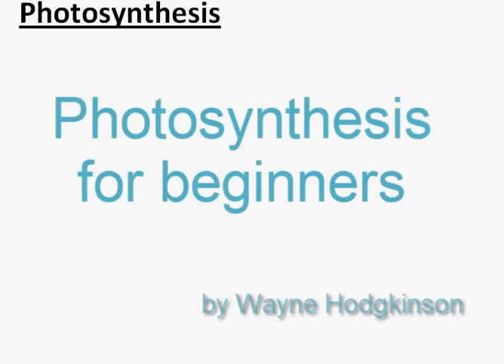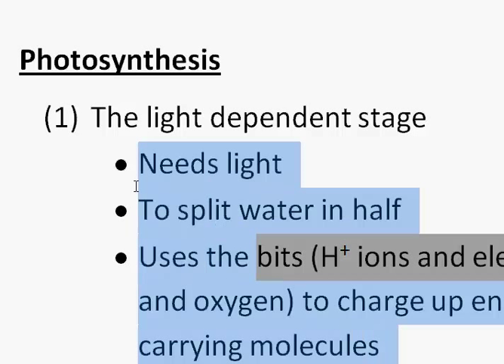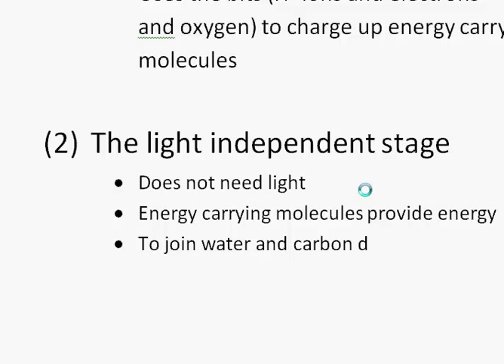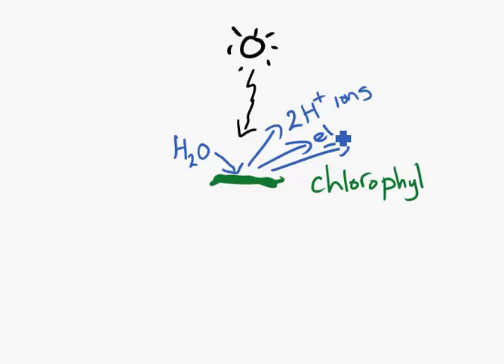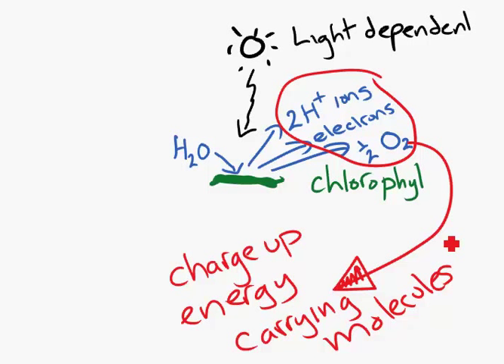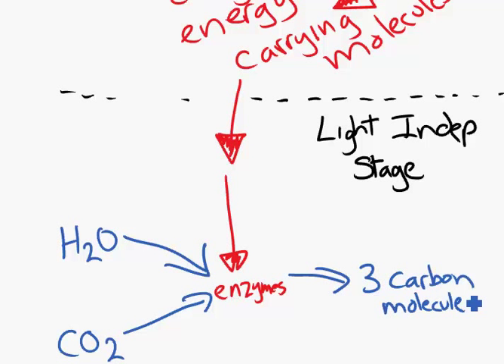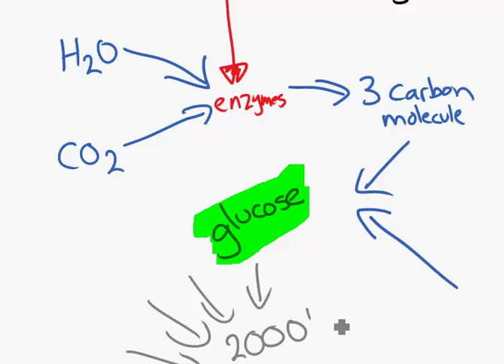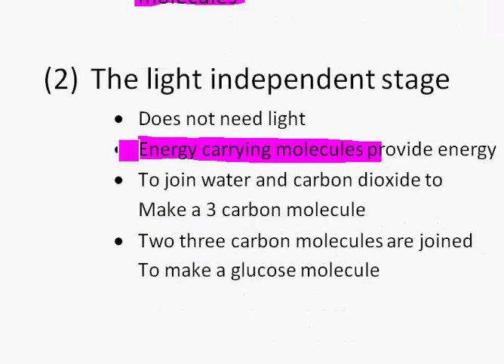MYP - Photosynthesis for beginners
This is an overview of Photosynthesis for my higher MYP students.  It would also be a good intro for IB Biology students for Photosynthesis, although they would need to go into it in more detail.